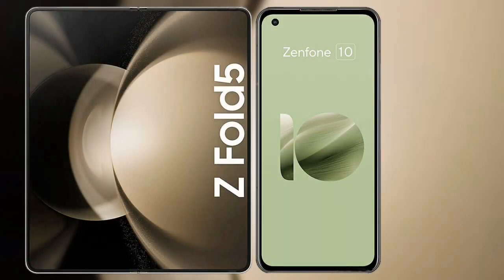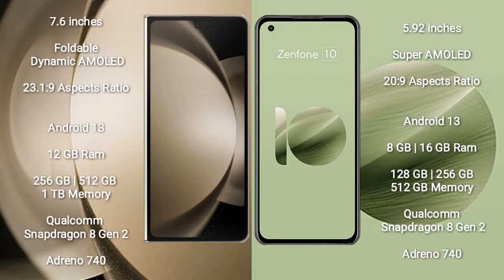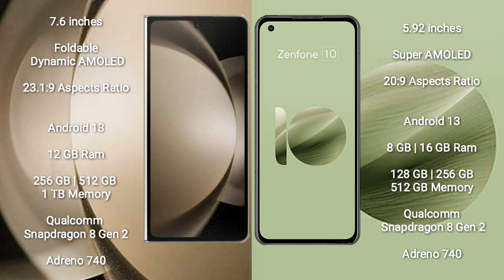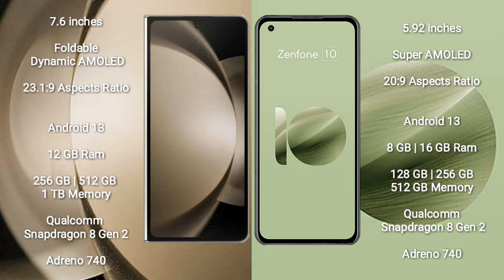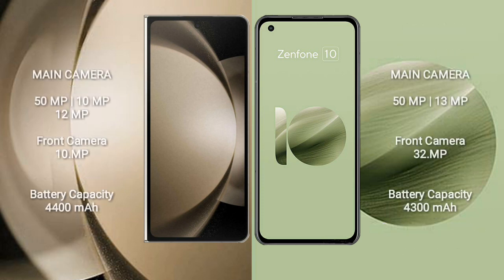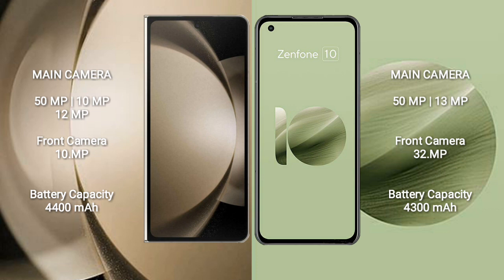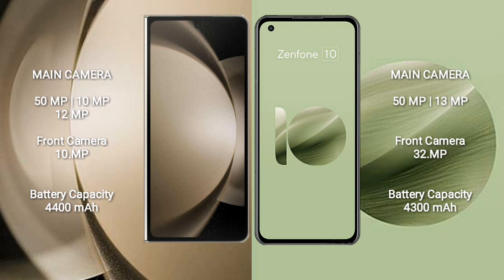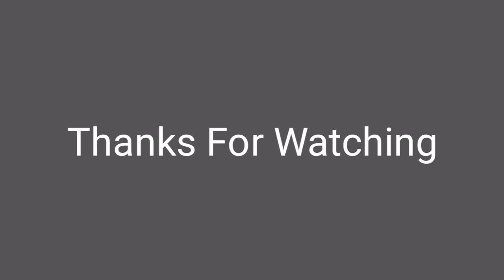Samsung Galaxy Z Fold 5 vs Asus Zenfone 10 Review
samsung galaxy z fold 5 vs asus zenfone 10
galaxy z fold 5 vs zenfone 10